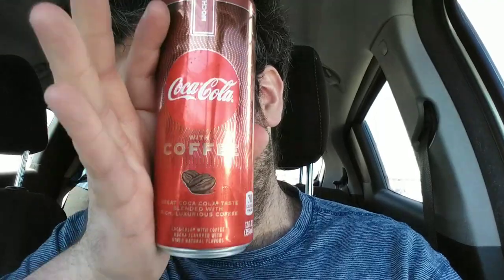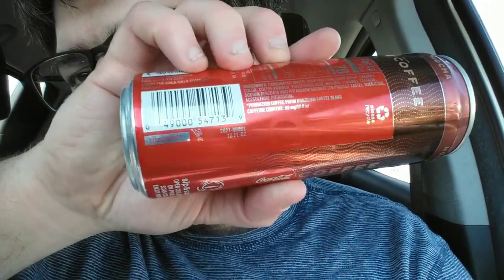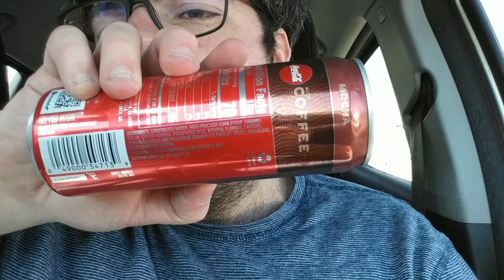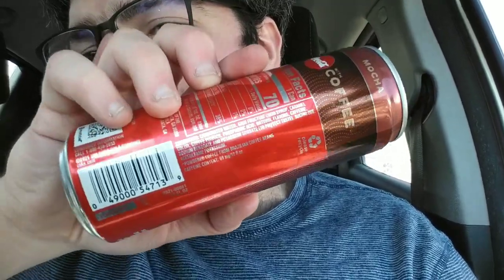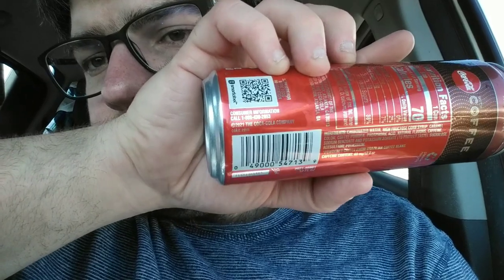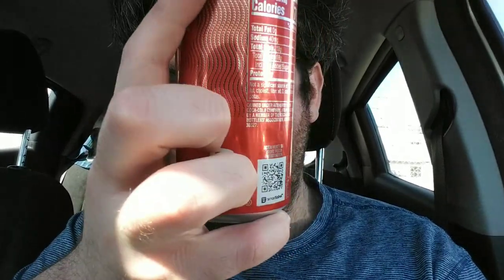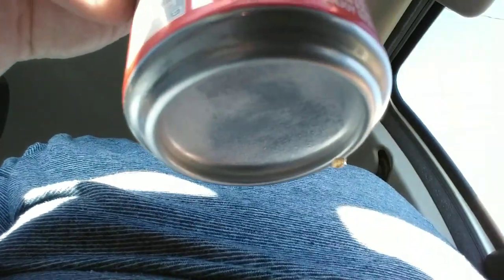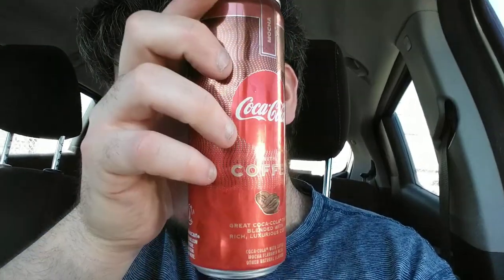Deadcarpet Tries The Mocha Coca-Cola With Coffee Drink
I try the Mocha Coca-Cola With Coffee drink. It has 69mg of caffeine in it.